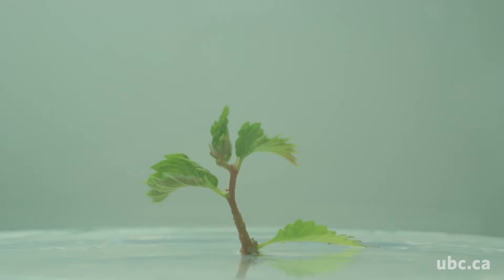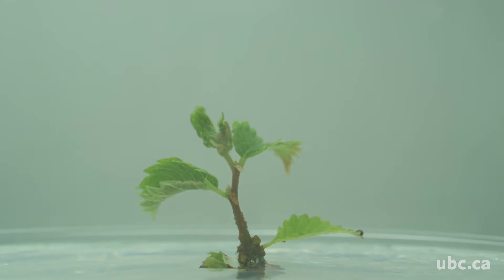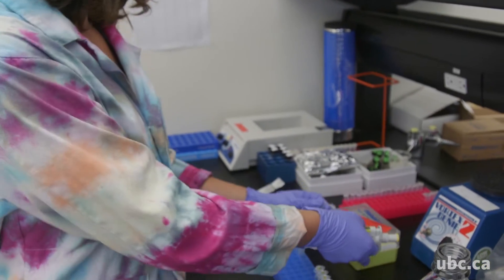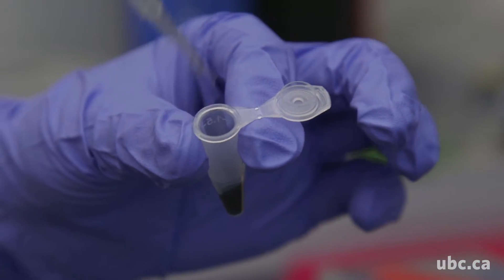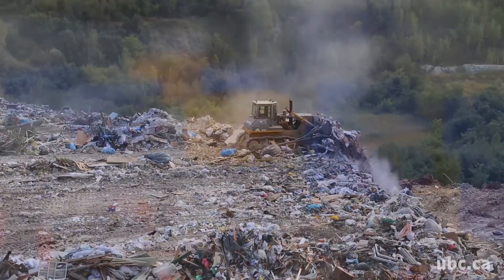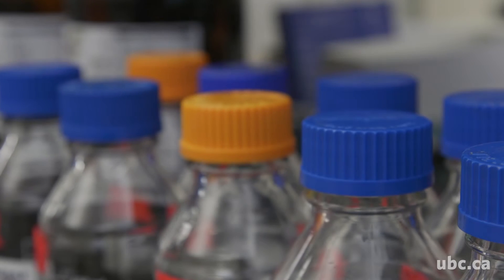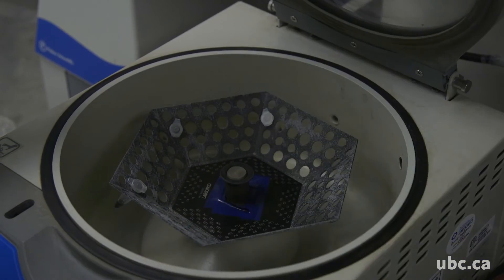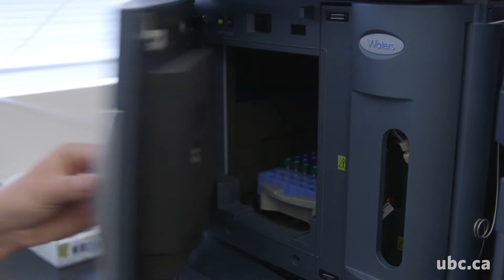Poplar Chemical Extraction Research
Chemistry Professor Susan Murch and her team are studying how poplar trees can extract contaminants from mine tailings ponds and garbage dumps.